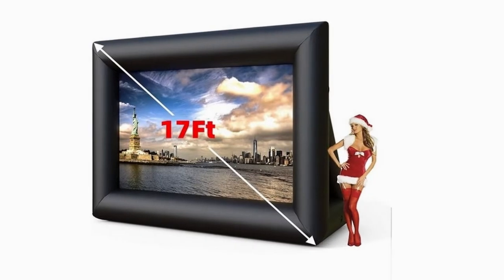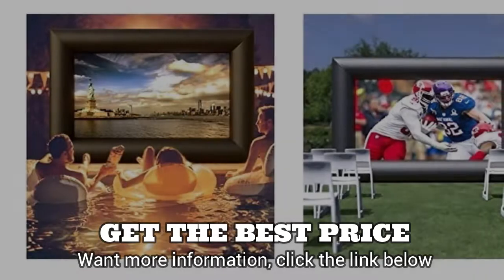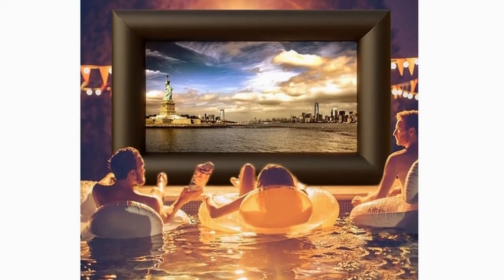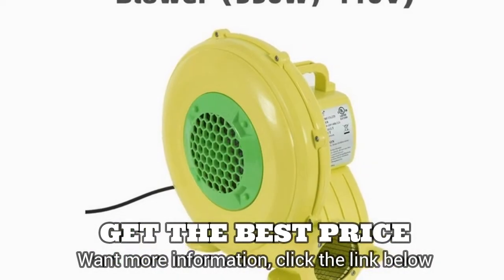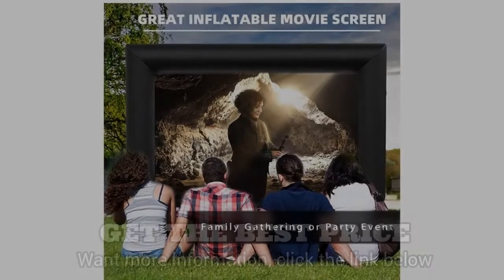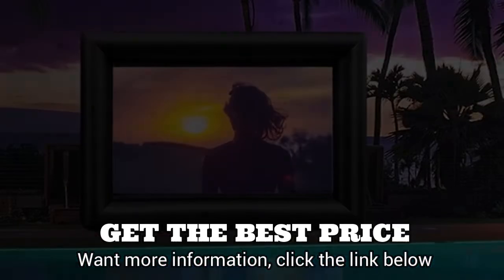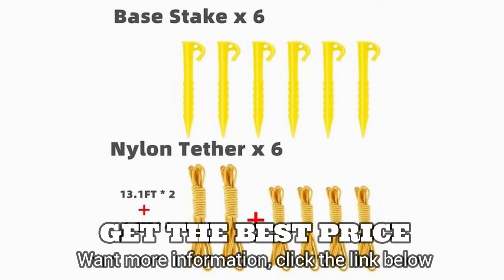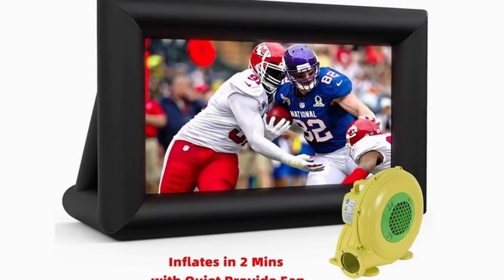SUNCOO 17 ft inflatable outdoor movie projector screen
Product description
SUNCOO 17ft Inflatable Outdoor Movie Projector Screen,Front Projection Screen with Blower Strings Stakes & Storage Bag for Backyard Movie Parties Pool Lawn Event, Inflatable Movie Screen (17FT)